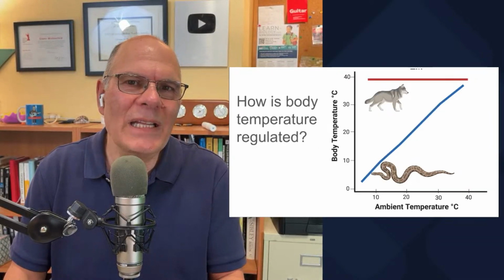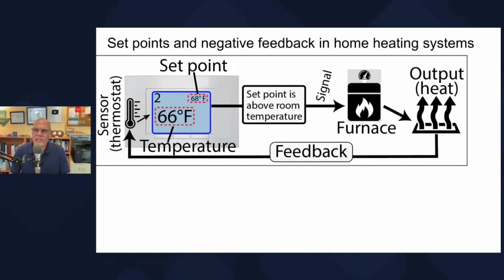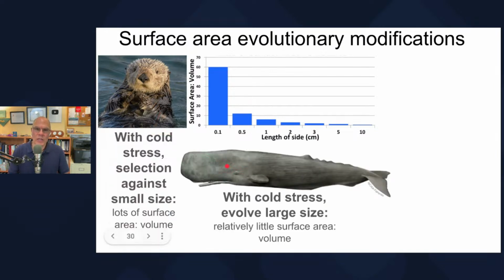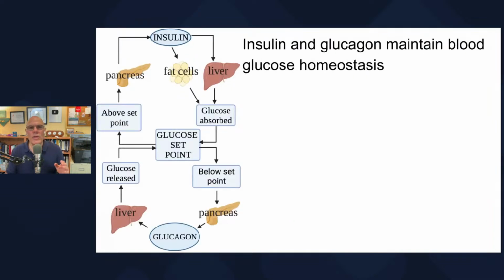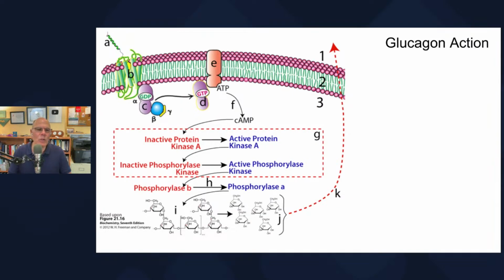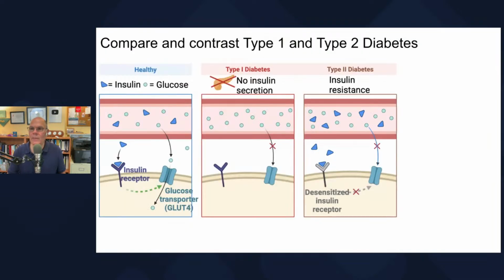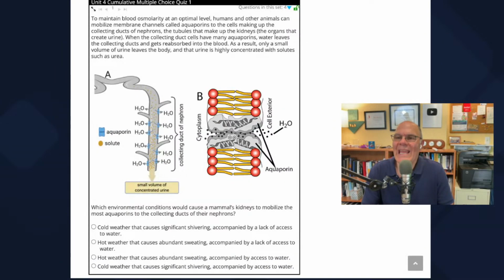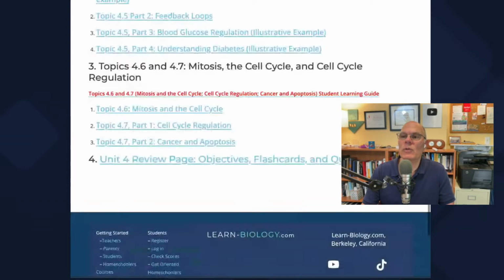Feedback and Homeostasis for AP Bio students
Sign up for the AP Bio website the guarantees your success.

Ever wonder how you can maintain a constant body temperature, regardless of whether your environment is hot or cold? Or how your body can keep your blood sugar level in a narrow range, even after a huge meal or a prolonged period without eating? In this live video, we'll address the topic of  homeostasis and feedback loops. After watching, you'll better understand yourself, and be prepared to crush it on a test related to AP Bio Topic 4.5, Feedback and Homeostasis.